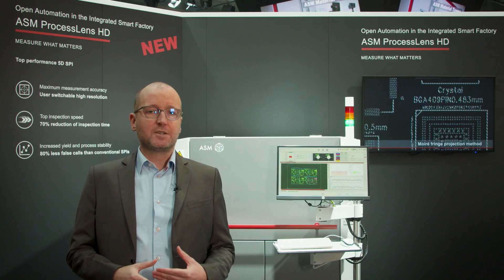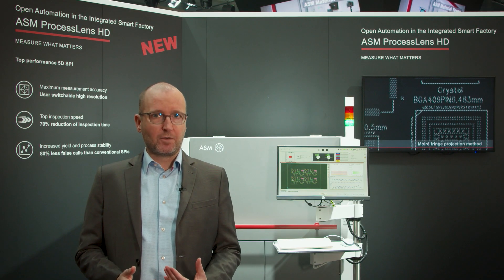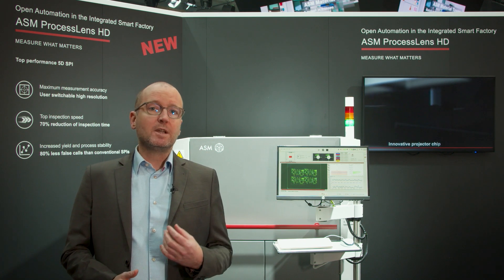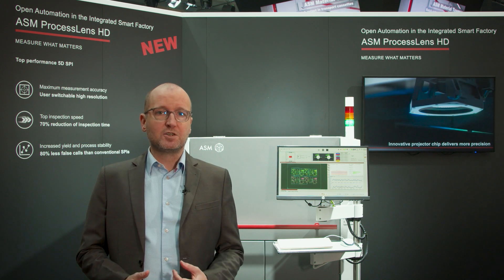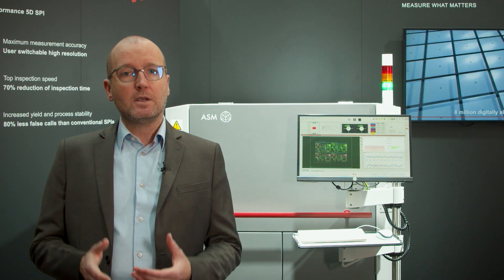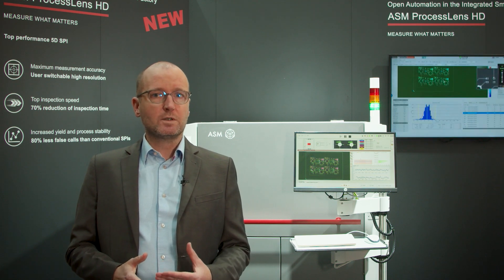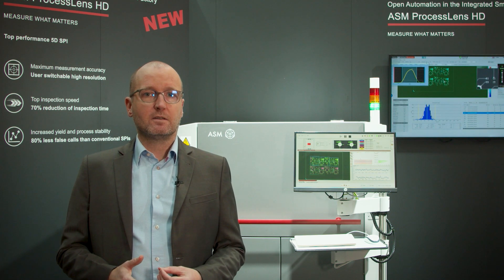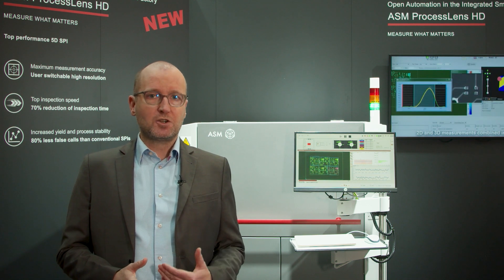Fastest high-end SPI system (Pitch)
Let Jérôme Rousval show you the high-end SPI system in this 60 second pitch. Learn how you can achieve very accurate measurement results, with a very low false fail rate and reliable, valid process data, which enables you to conduct process optimization successfully in your line.